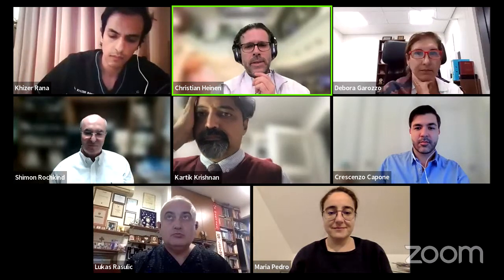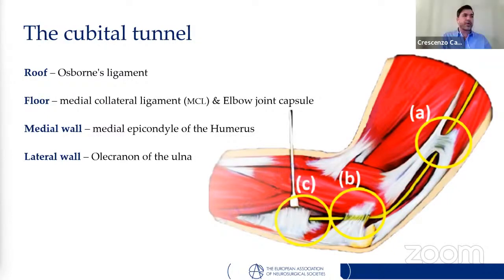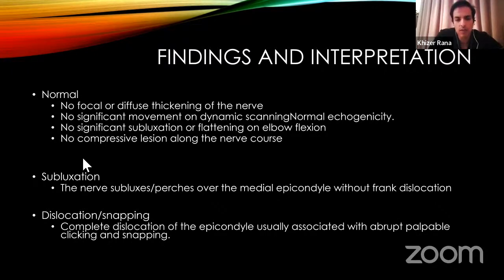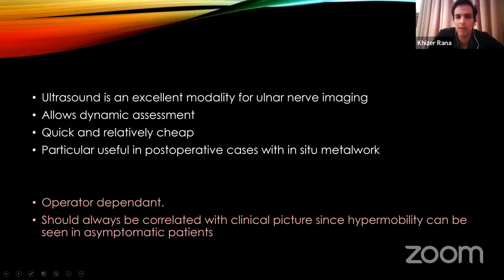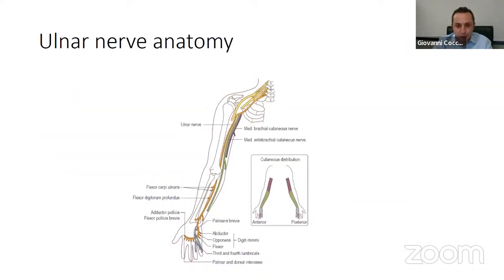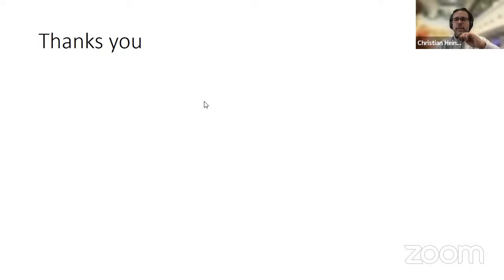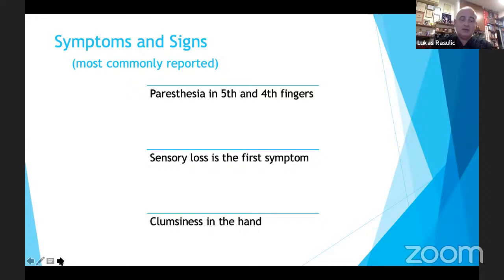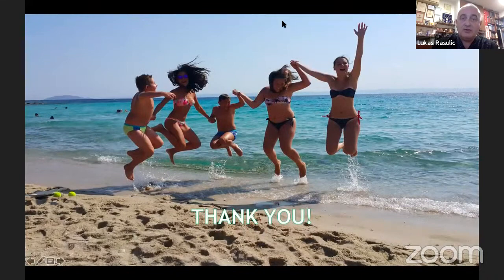ULNAR NERVE ENTRAPMENT SYNDROME AT THE ELBOW: FROM CLINICAL PRESENTATION TO SURGICAL MANAGEMENT